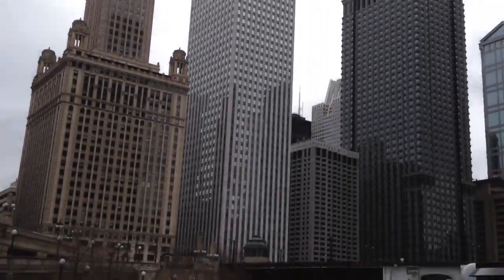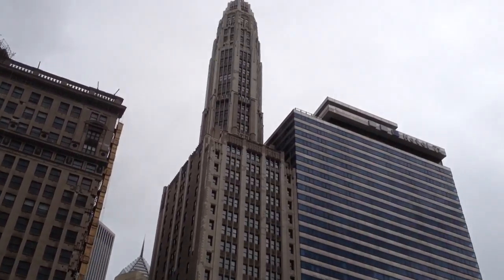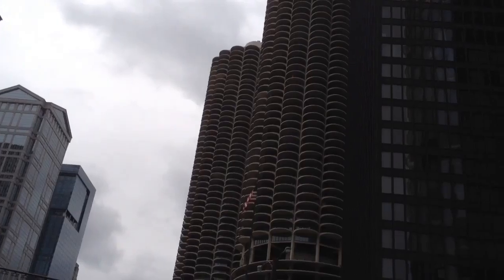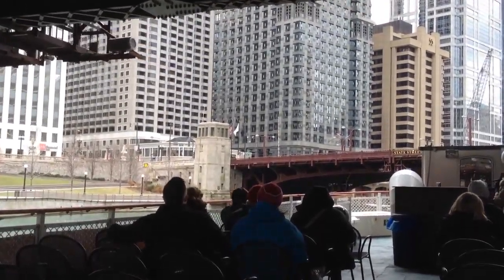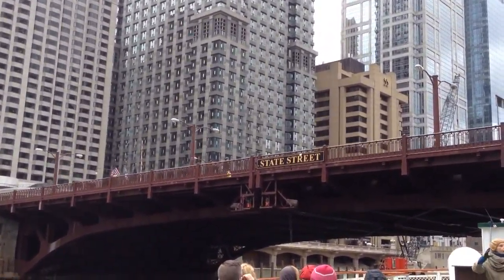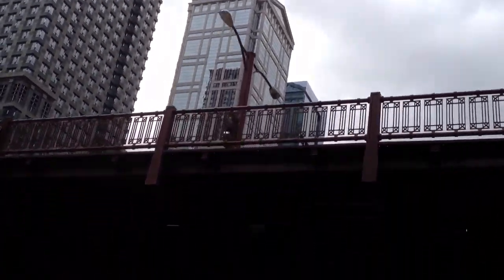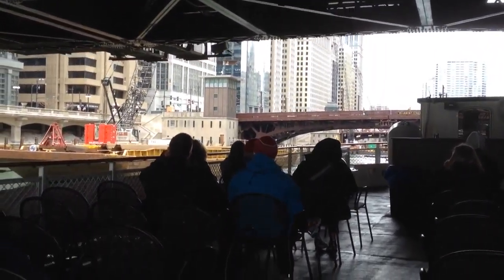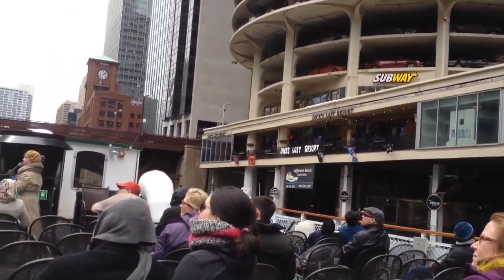Boat tour 1